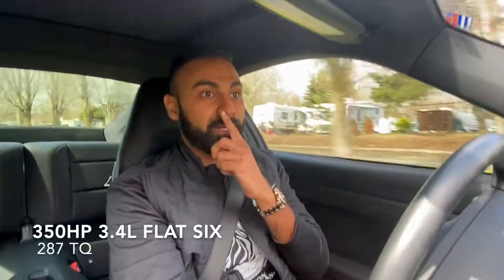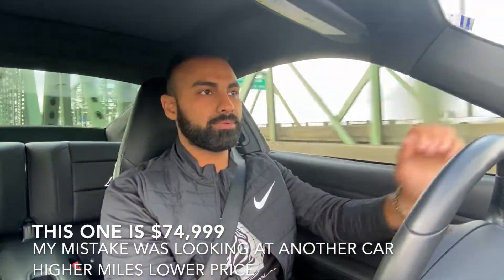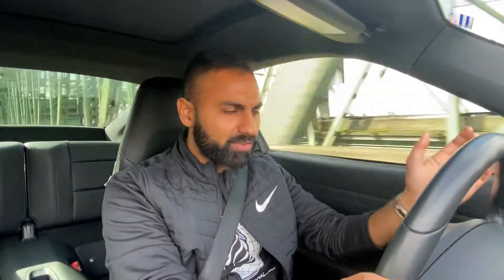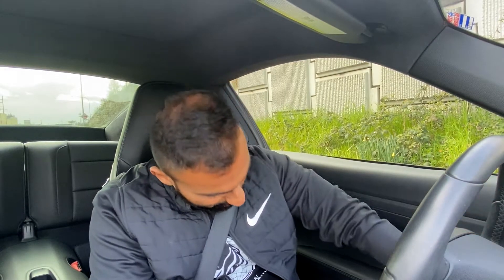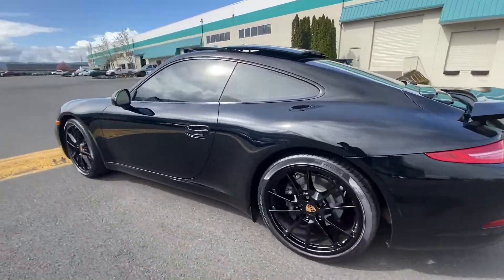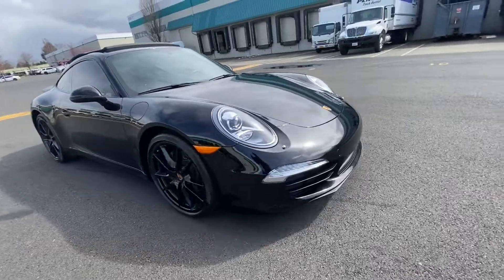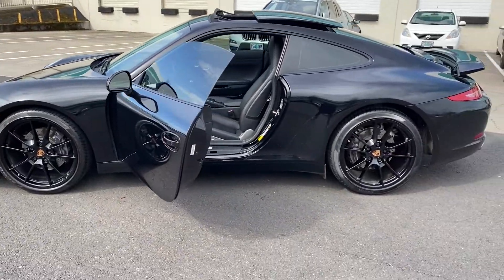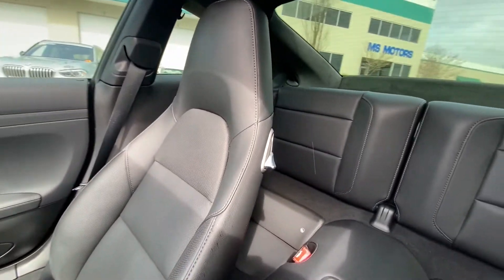Porsche 911 Carrera Review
Reviewing the 991 Carrera had some camera issues little rough review but you get the point!

Some correction to the video it does have the sport chrono package so it does have the laptimer